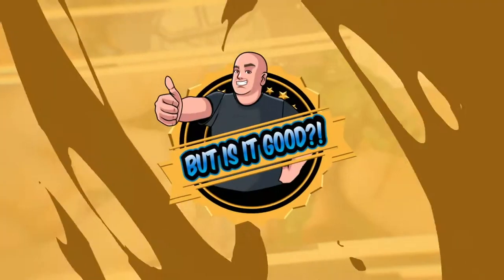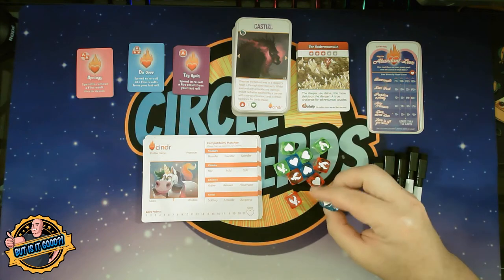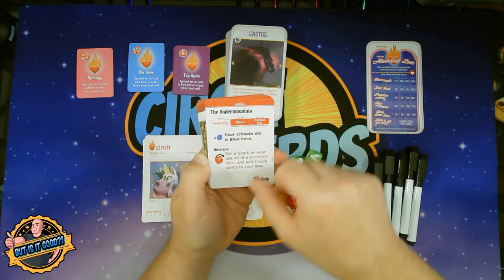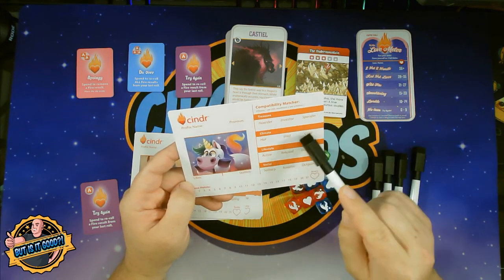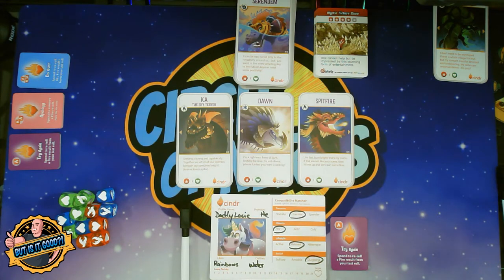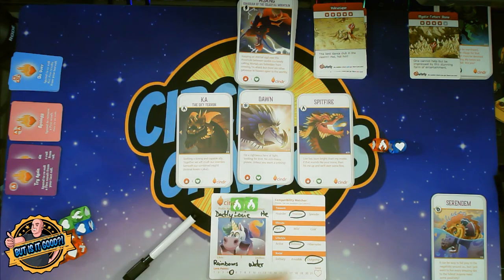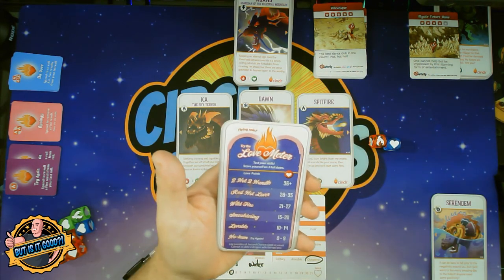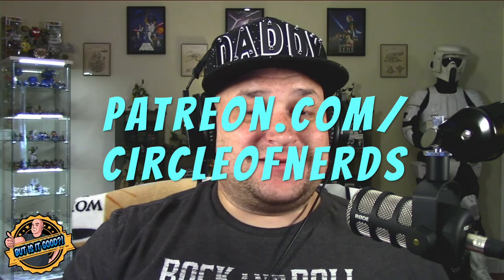CINDR | Game Review | How to Play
Are you a dragon looking for companionship? Or just the adventurous type, looking to join the exciting dragon dating scene? Cindr is a ‘push your luck’ dice and card game that allows players to set up a dating profile and then thumb through potential matches, seeing if a given dragon sounds compatible. Create a dice pool based on how well you match, keep rolling to rack up hearts, but careful you don't get burned.

But is it good? Check out our review to find out!

Did you know we have a weekly podcast? Look for The Comic Disasters Show on YT and all platforms where podcasts are available!